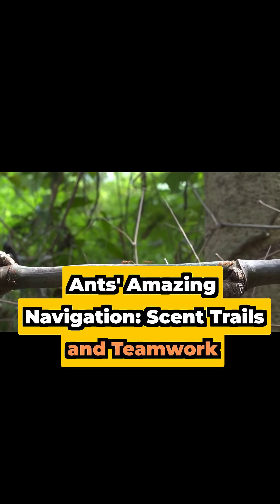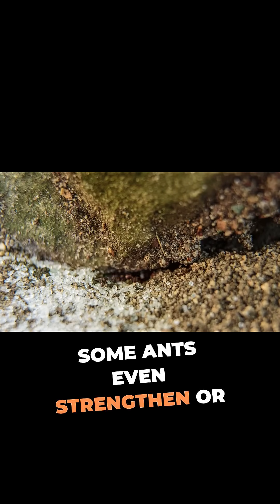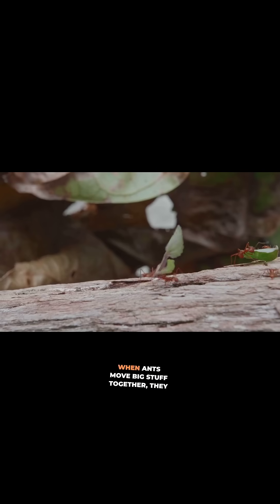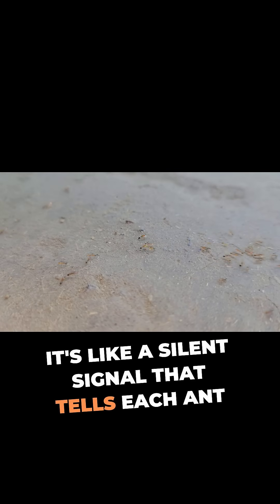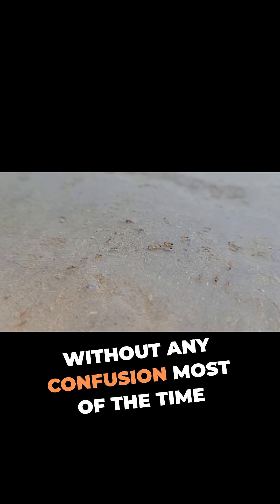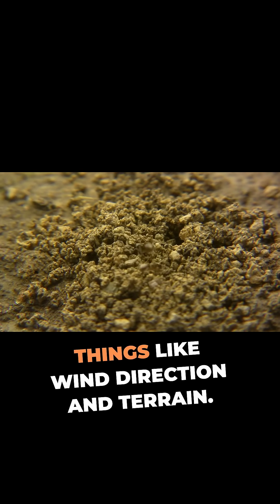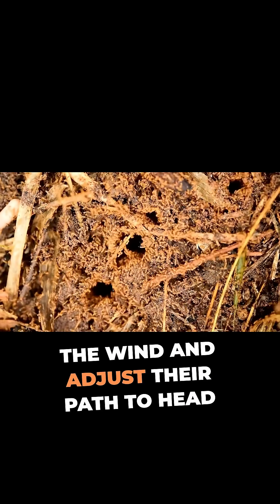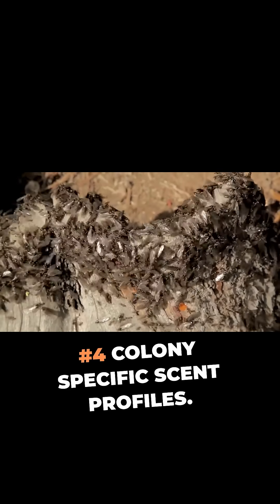Ants' Amazing Navigation: Scent Trails and Teamwork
Unlocking the secrets of ant navigation! 🐜 Discover how these tiny creatures use scent trails, environmental cues, and even colony-specific scents for remarkable teamwork and efficiency. Learn how they adapt to changing environments and maintain perfect coordination.

Recommended